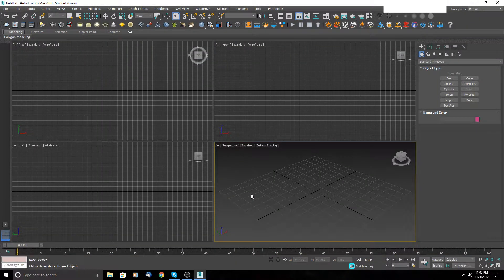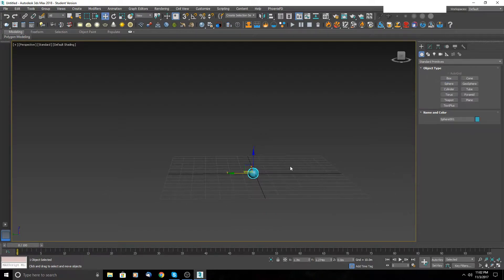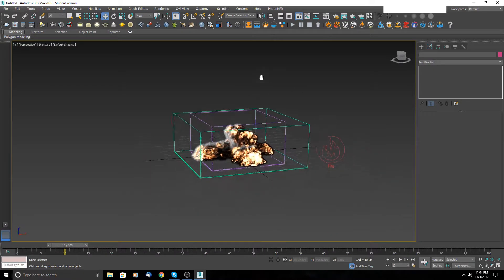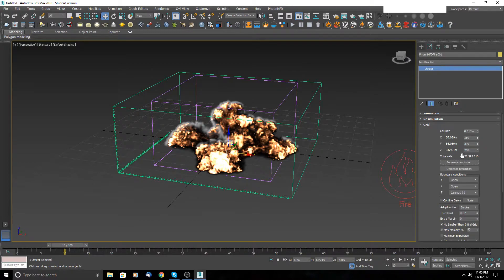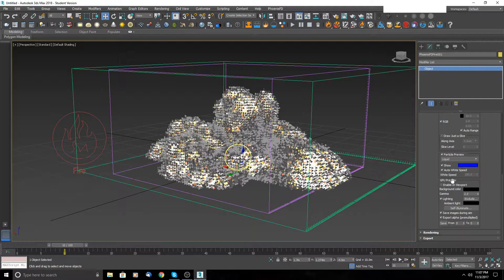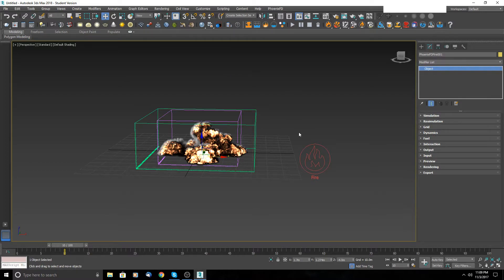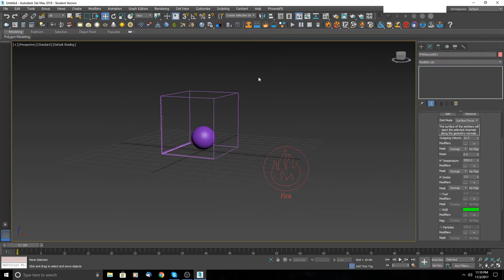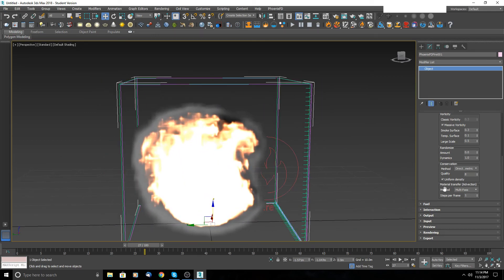3ds max INTRODUCTION to Phoenix fd 3.04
In this 3ds max Phoenix FD introduction  tutorial i will show you how to create interesting simulations with  Phoenix FD plugin.In this tutorial im using Phoenix FD 3.04. With this plugin you can create explosions, fire, smoke, cool liquids and more. In this tutorial i will cover how to create - start simulation from preset also how to create it from scratch.